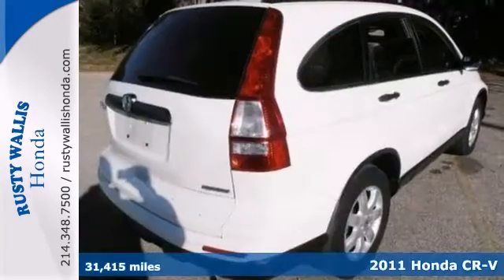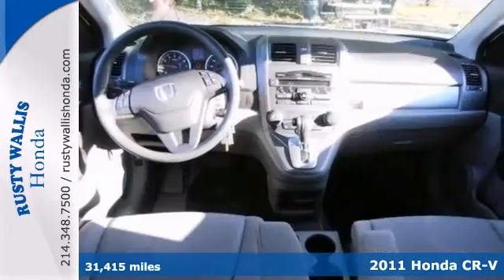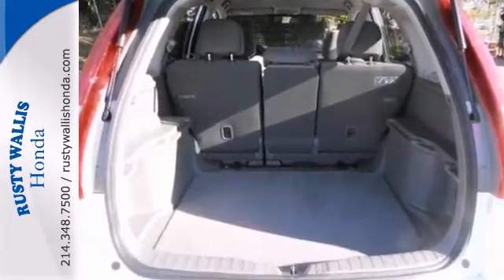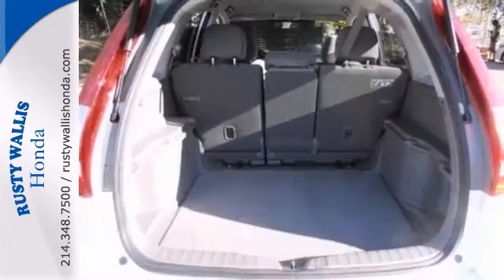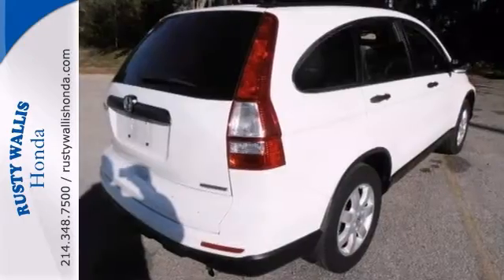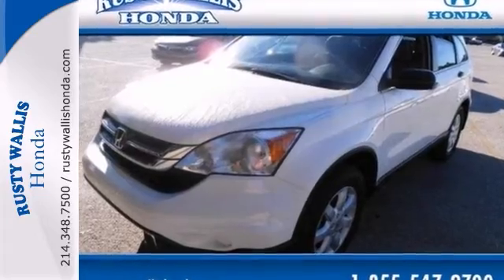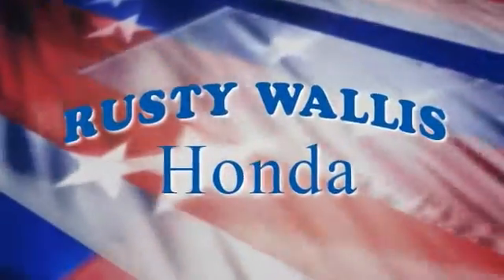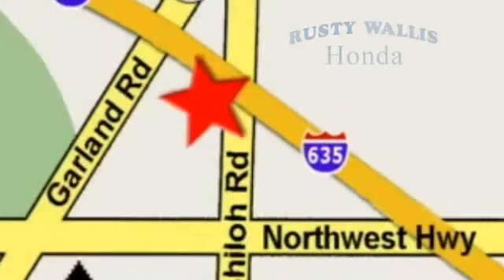2011 Honda CR-V Dallas TX Fort Worth, TX S3920 - SOLD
Year: 2011
Make: Honda
Model: CR-V
Trim: 5 Speed Automatic
Engine: 4 Cylinder
Transmission: 5 Speed Automatic
Color: Taffeta White
Interior: Gray
Mileage: 31415
Stock #: S3920
CR-V SE, Honda Certified, 5-Speed Automatic, Taffeta White, Gray w/Cloth Seat Trim, 4-Wheel Disc Brakes, ABS brakes, Air Conditioning, Alloy wheels, AM/FM radio, AM/FM/6-Disc In-Dash Audio System, Clean History Report, Dual front impact airbags, Dual front side impact airbags, Local Trade, Panic alarm, Polished Alloys, Power door mirrors, Power steering, Power windows, Remote keyless entry, Smells New, Speed control, and Steering wheel mounted audio controls. Welcome to Rusty Wallis Honda, family owned and operated for over 45 years. If you travel a lot, you're going to LOVE this wonderful 2011 Honda CR-V with VERY low miles. Honda Certified Pre-Owned means you not only get the reassurance of a 12mo/12,000 mile limited warranty, but also up to a 7yr/100k mile powertrain warranty, a 150-point inspection/reconditioning, and a complete CARFAX vehicle history report. This exterior of this gorgeous CR-V SE is finished in a very stylish Taffeta White. Consumer Guide named the CR-V a 2011 Compact Car Best Buy! brbr8 Time Presidents Award winner,the most of any Metroplex Honda dealer.Customer service,integrity and character is where we proudly hang our hat. Stop in and give us the chance to impress. Remember, Every Honda purchased at Rusty Wallis Honda comes with a maintenance program that includes your first two oil changes free!

Address:
12277 Shiloh Road